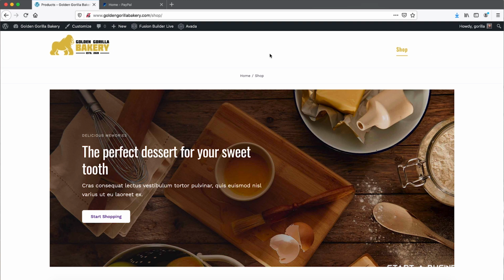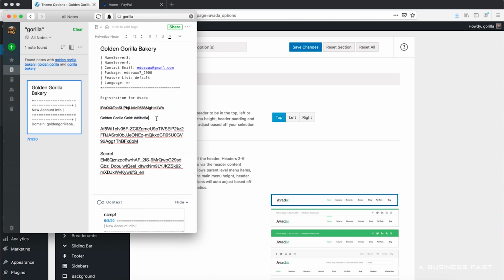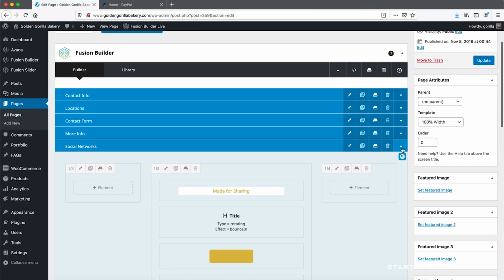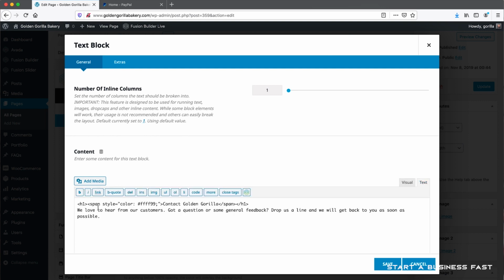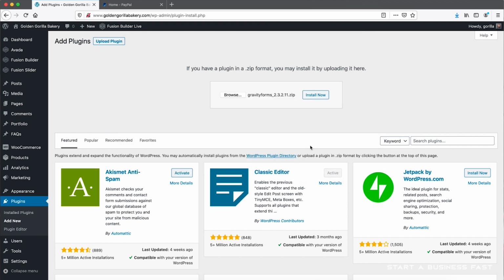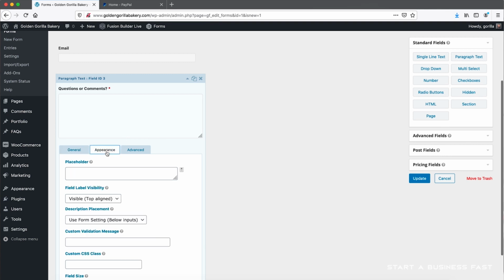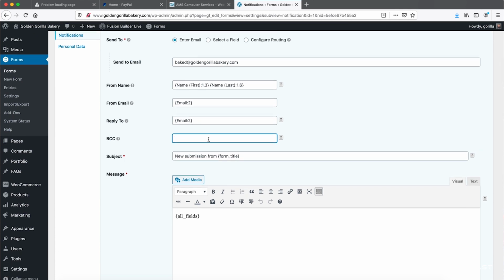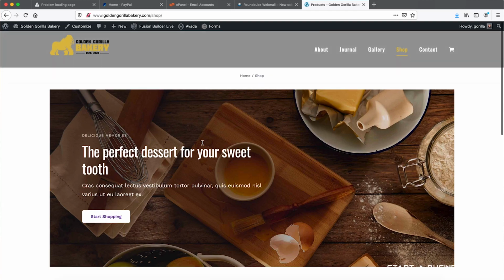Final Adjustments & Contact Forms - Session Fourteen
If you have a website, your customers need to be able to contact you. Use this WordPress tutorial to setup your website contact forms.